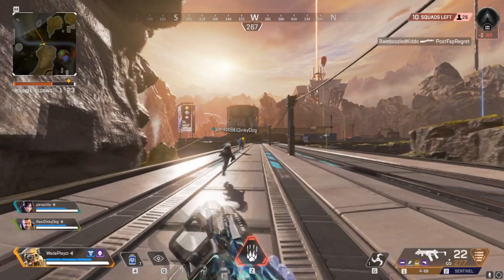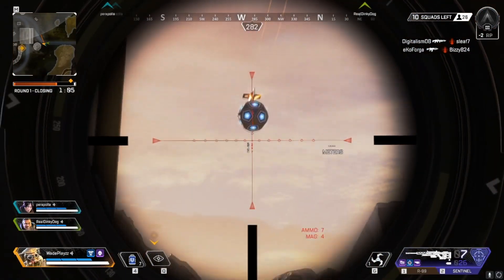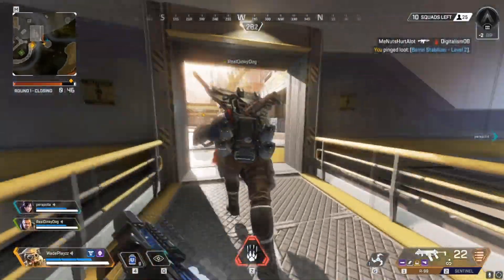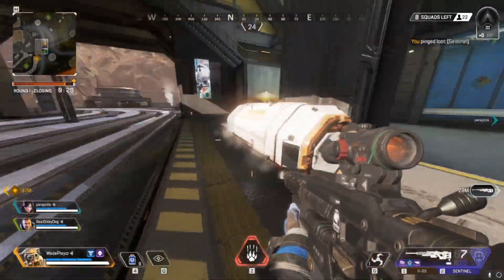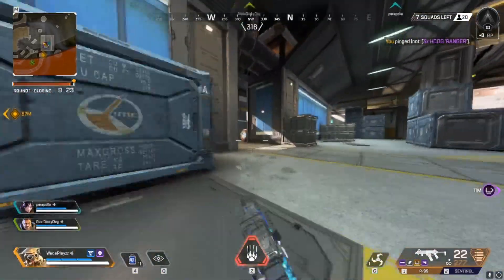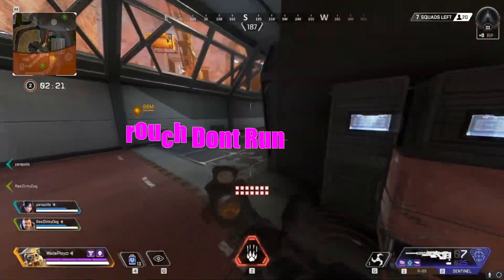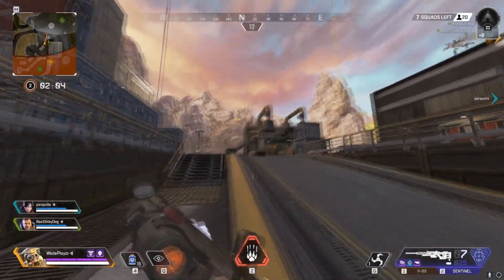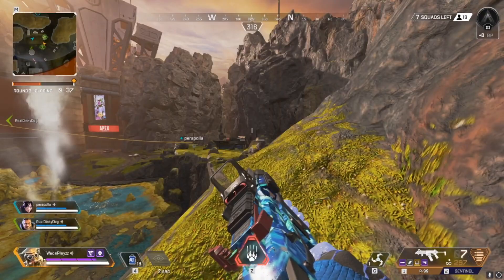How to Play Revenant - Apex Legends Season 4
I hope you guys enjoy this video! Let me know what you think on my recent videos! I hope you guys like these tutorial videos! I hope they help you with your gaming!